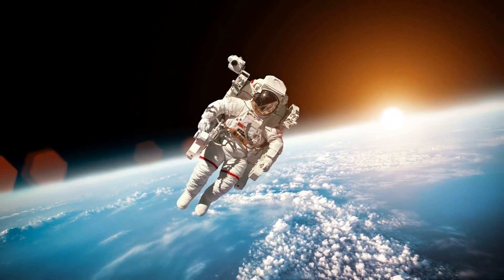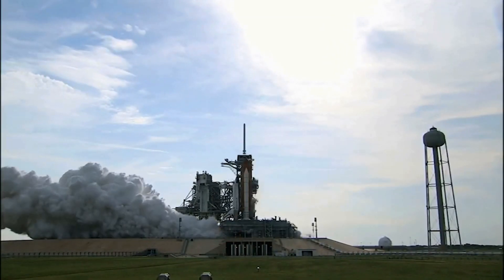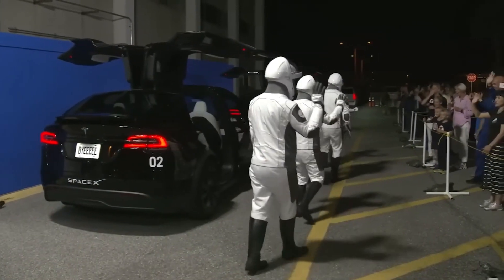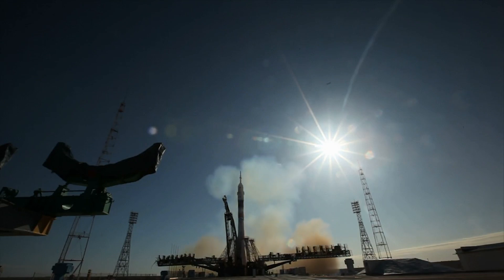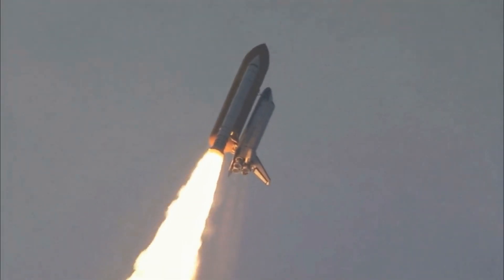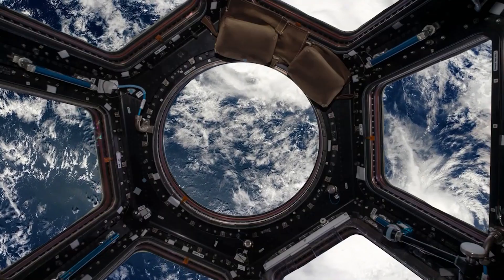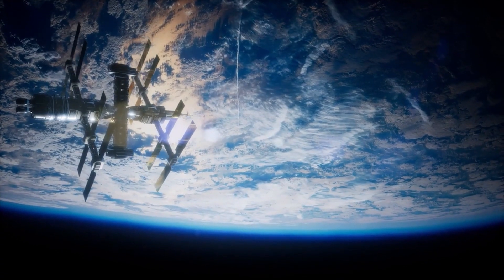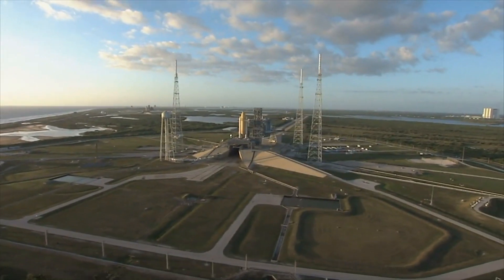Elon Musk Just Announced Next Generation High Tech Space Suits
As the ambition to return astronauts to the moon and venture further into deep space becomes a reality, the need for significantly upgraded space suits has escalated. These suits are essential not just for the survival of astronauts but also for the overall success of such high-stakes missions. Space suits serve as mini spacecraft, each designed to protect and sustain its wearer in the ruthless conditions of space—where vacuum, extreme temperatures, and cosmic radiation pose constant threats.

Space suits are indeed the "guardian angels" for astronauts. They act as the primary barrier between the life-threatening void of space and the fragile human body. In the harsh environment of space, even the smallest breach in a suit's integrity can lead to catastrophic consequences. Historically, space suits have protected astronauts from potential hazards such as micro-meteorites, solar and cosmic radiation, and have provided critical life-support systems including oxygen supply and carbon dioxide removal, thermal regulation, and means for communication. As missions aim farther into space, the complexity and demands on these suits increase exponentially. This makes the development of advanced space suits a critical component of contemporary space exploration strategies.